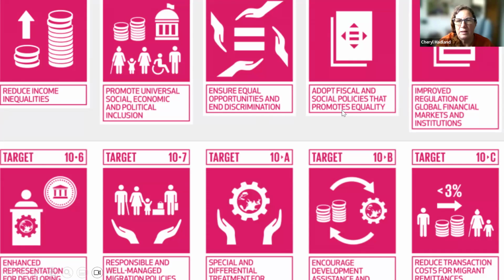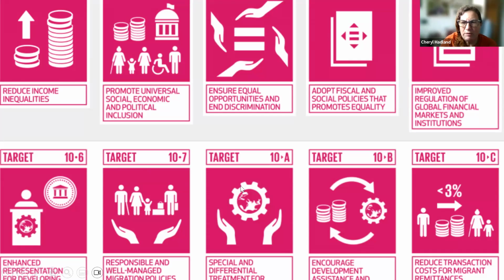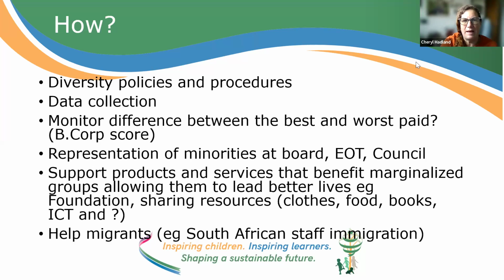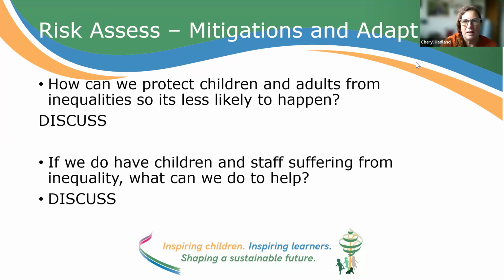The Early Childhood Education and Care (ECEC) Sustainability Forum - October 2024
Discussion surrounding Sustainable Development Goal (SDG) 10:  Reduced Inequalities